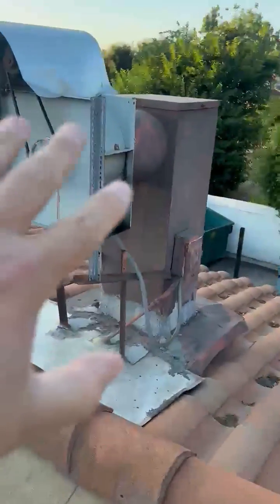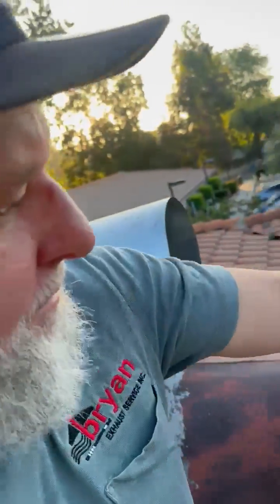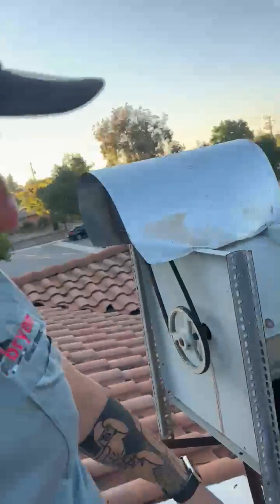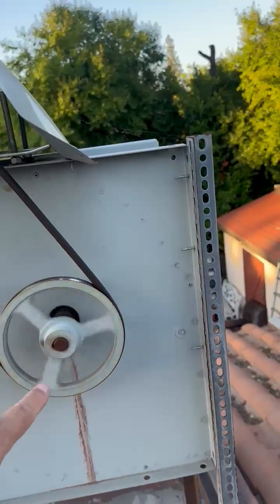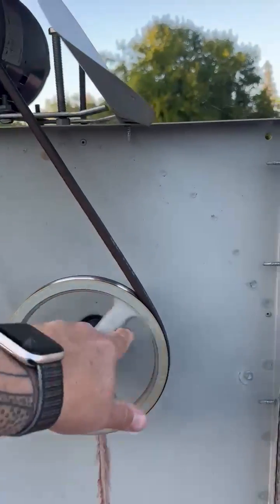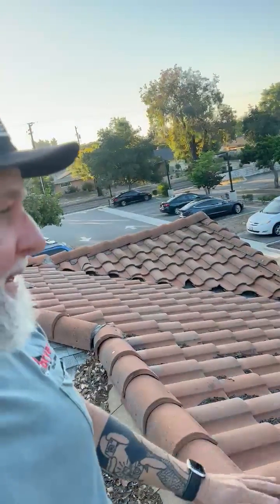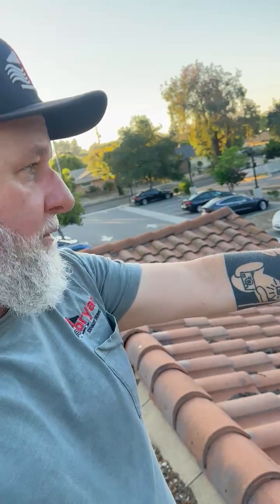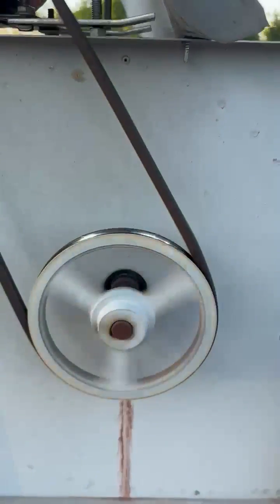What Do You Do When A Fan is Running Backwards?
You can reverse the polarity inside the motor and it will reverse the directioon of the motor.